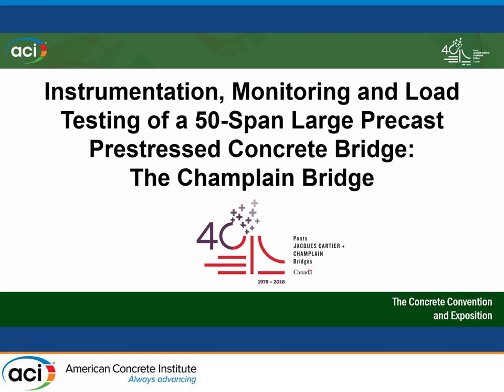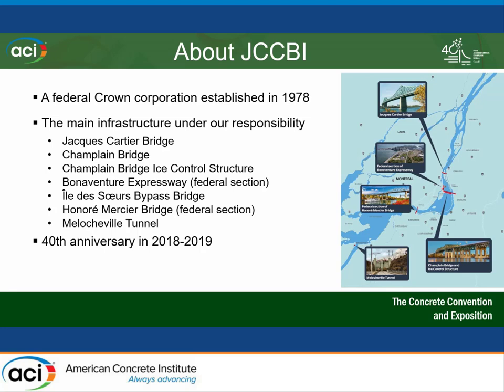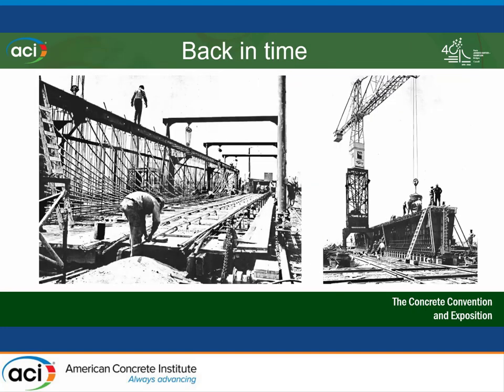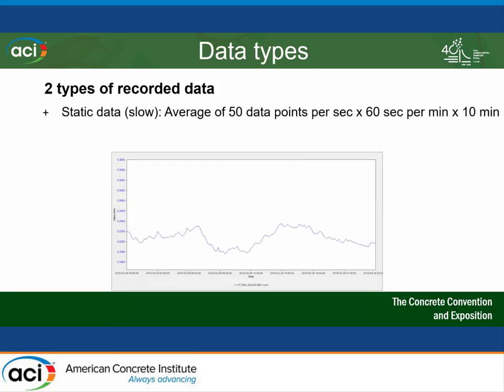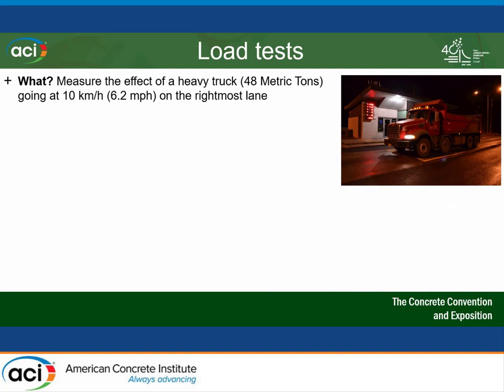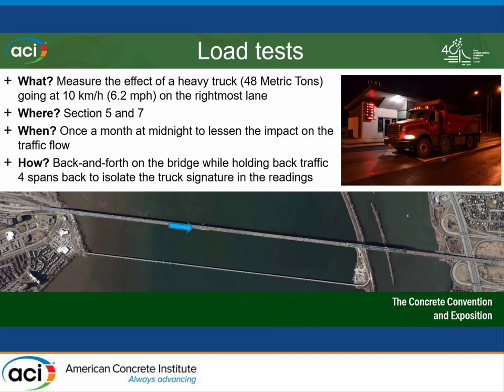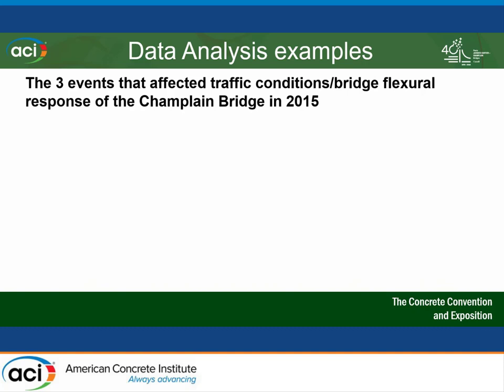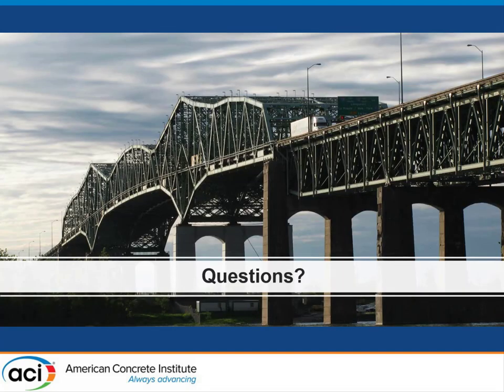Instrumentation, Monitoring, and Load Testing of a 50-Span Large Precast Prestressed Concrete Bridge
The Champlain Bridge, opened in 1962, is 3.4km long and is made up of 50 simply supported spans (about 53m long) plus an elevated truss structure over the Saint-Lawrence Seaway in Montreal. Corrosion of some of the post-tensioning strands in the girders, as well as structural degradation prompted strengthening measures coupled with instrumentation and monitoring of the bridge. This paper describes the instrumentation and monitoring of the 50 concrete spans and 45 pier caps of that bridge, using optical sensors for recording strains on these elements. Presently, over 330 optical sensors are installed on the bridge to record data continuously at 50Hz. Such data contains invaluable information for monitoring the bridge response and condition after the monthly load tests, which trends can provide an indication of degradation. Furthermore, the daily traffic loading is also analyzed, with the help of a specialized software, to detect any signs of degradation in the girders and pier caps. Trends in the data can then be used to detect structural problems or confirm the impact of structural strengthening. Through these means, among others, The Jacques Cartier and Champlain Bridges Incorporated preventively manages the risks associated with this infrastructure at the end of its service life.